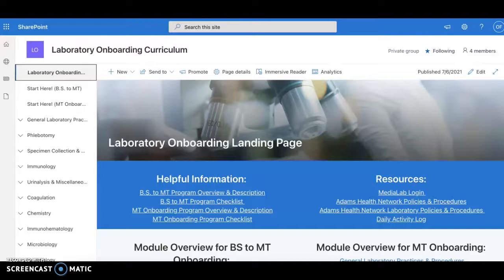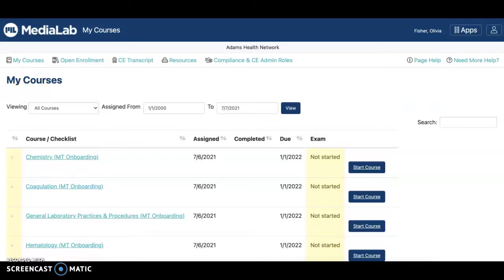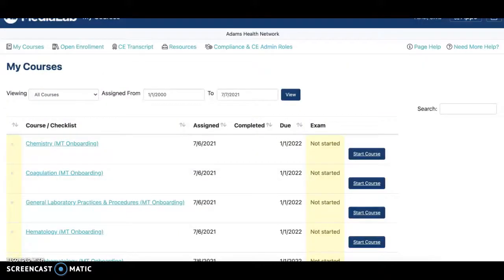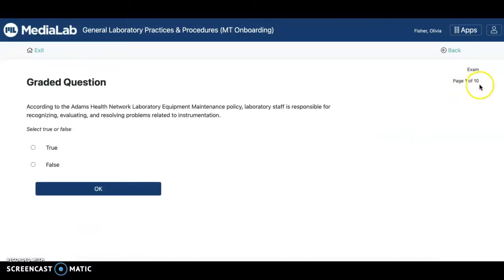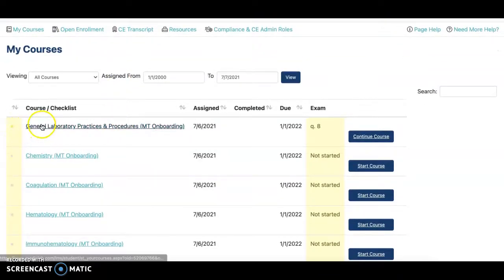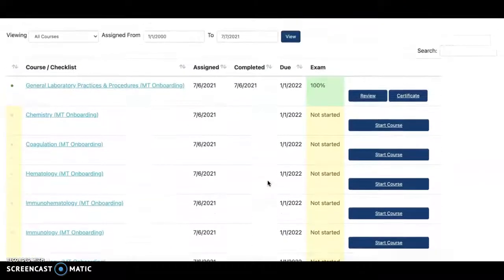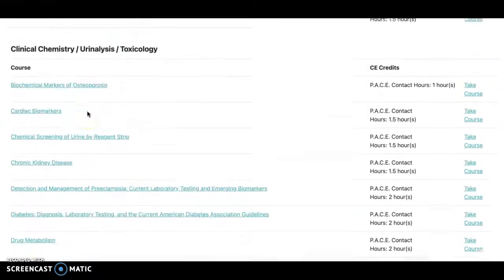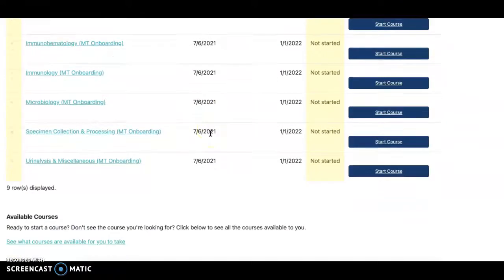MT Onboarding: MediaLab Tutorial (Part 2)